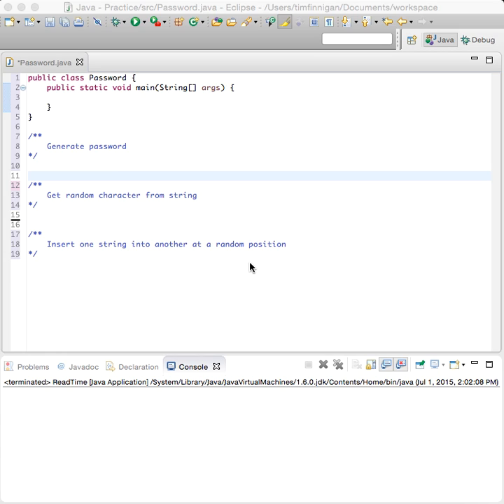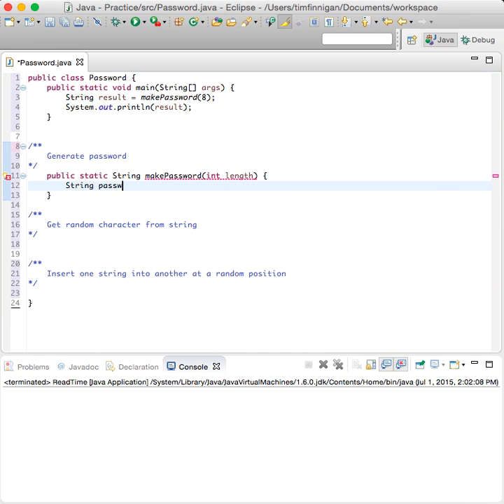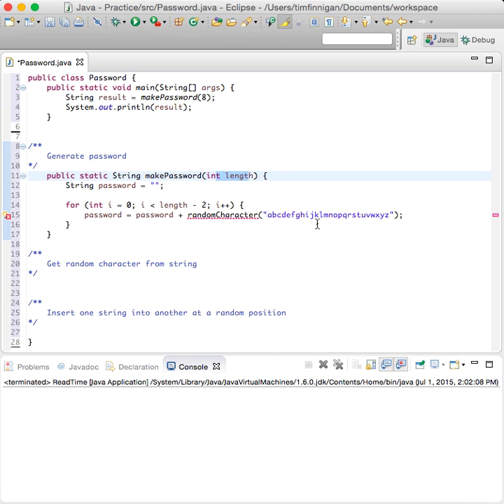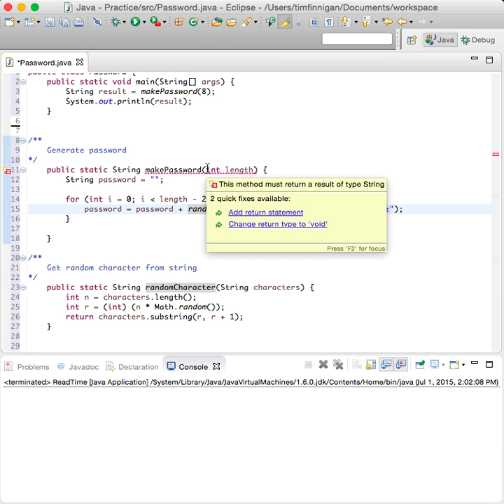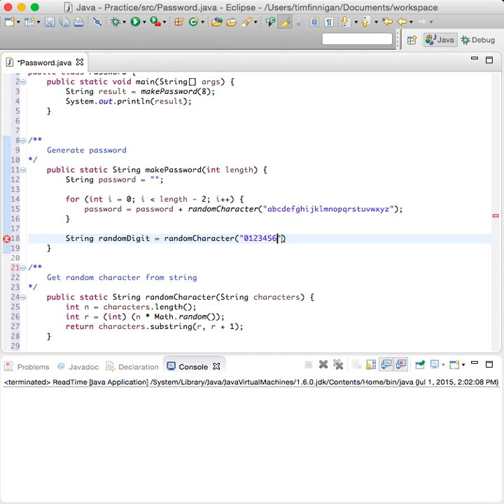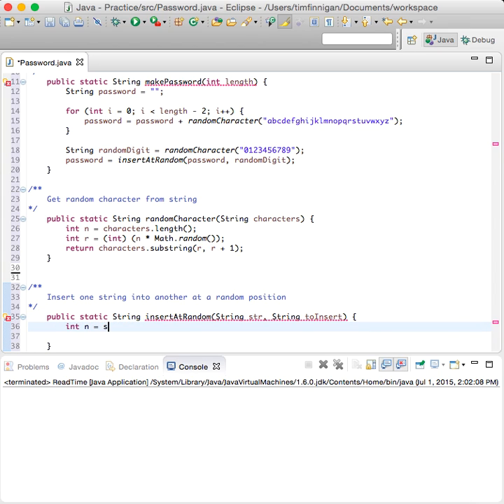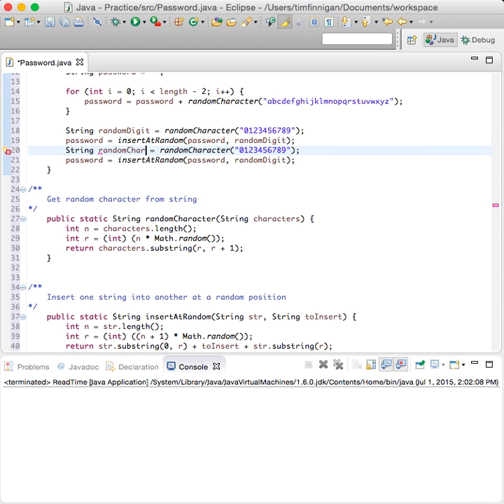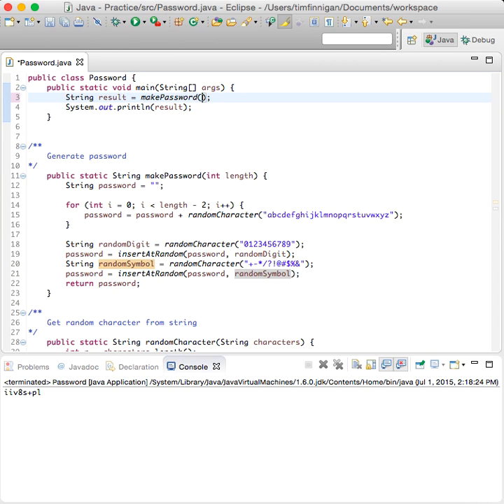Random Password Generator (Java)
This program uses various methods to generate a password consisting of letters, numbers, and digits.